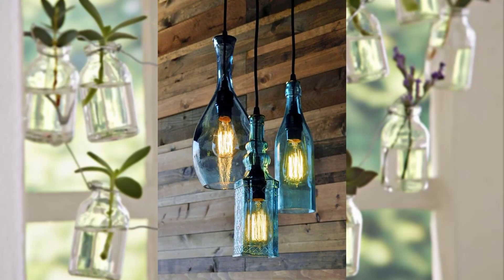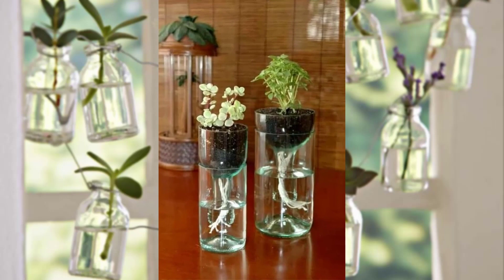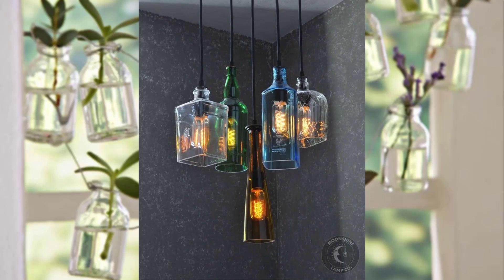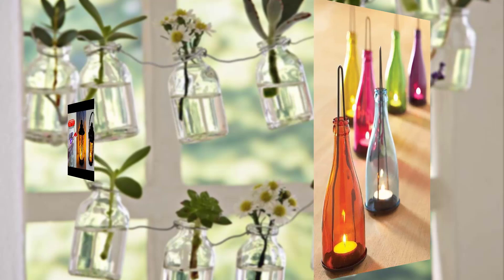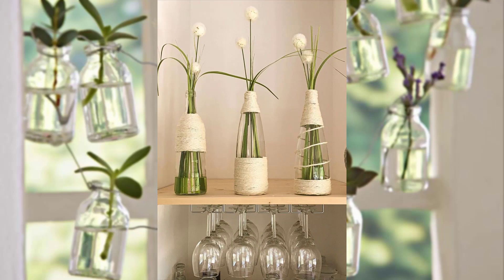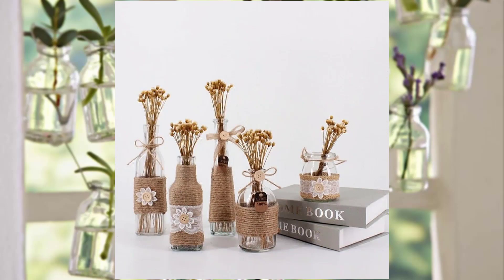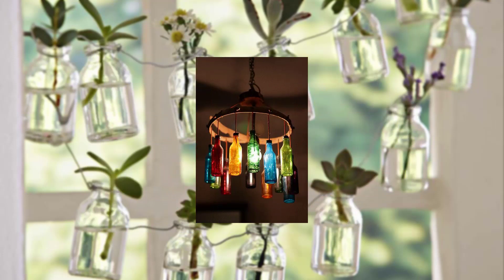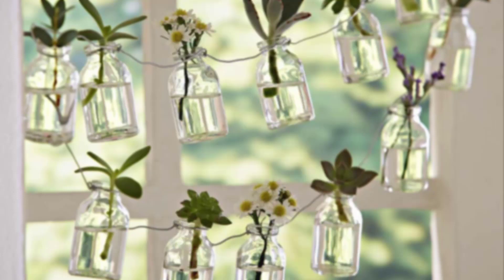DIY room decor using recycled glass bottles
Get ready to transform your room into a stunning oasis! In this video, we'll share 10 easy and affordable room decor ideas to help you refresh your space. From minimalist chic to cozy retreats, we've got you covered. Learn how to:

Whether you're a renter or a homeowner, these simple decor ideas will inspire you to create a room that reflects your personality and style. So, let's get decorating!